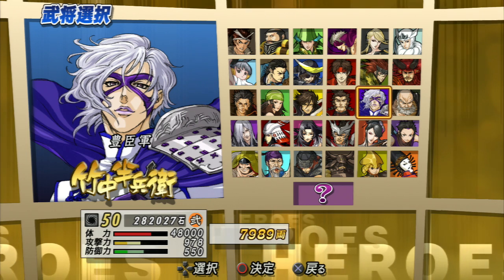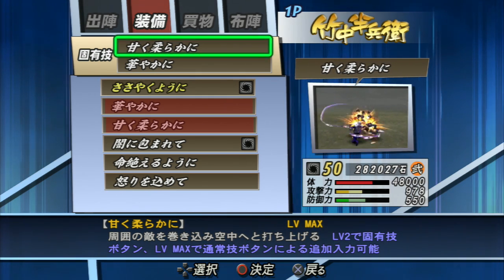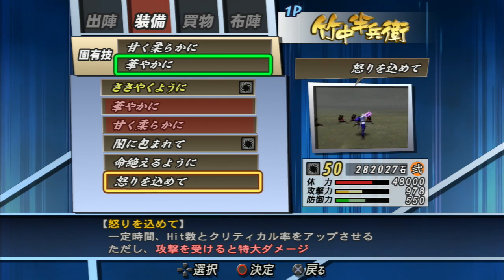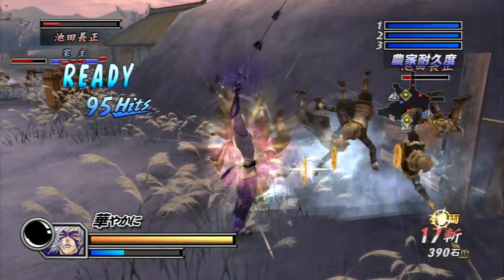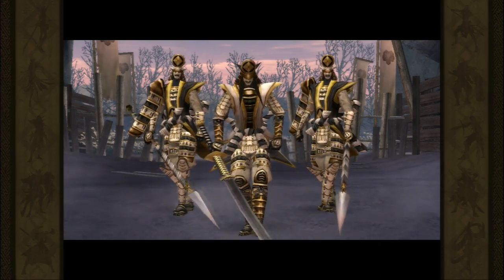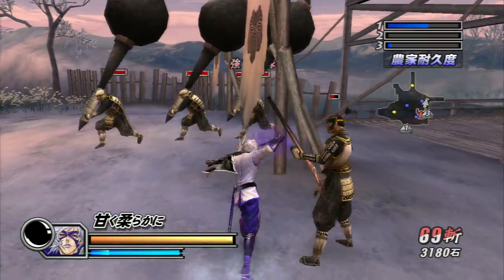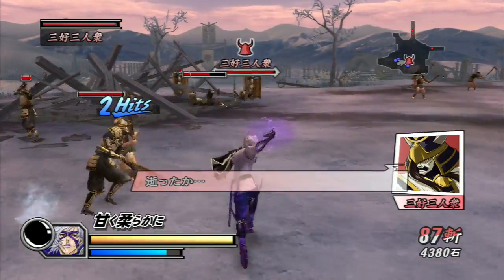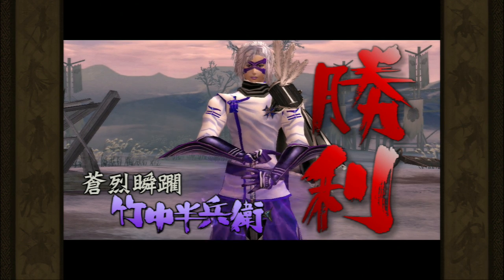戦国BASARA2英雄外伝/Sengoku BASARA 2 Heroes Hanbei Takenaka Walkthrough With Commentary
Hanbei is a excellent and powerful character same attack elements as mitsunari also which  made me like this character even more. his move-set is great and he can destroy enemies in a few hits for the simple fact his weapon element take extra damage to enemies in battle.

what do you think about hanbei?

sub,like,fav,thumbs up!

love you all,thank you all for watching and happy late thanks giving and bless you all i'am ruthfully thankful you all are taken a journey with me in the gaming world it is fun indeed so enjoy life and have a awesome year!:D